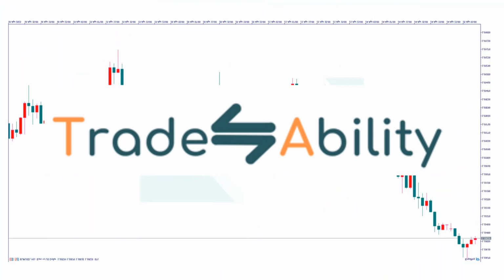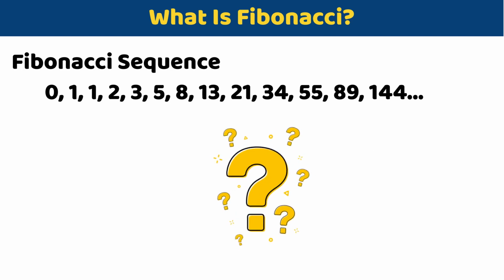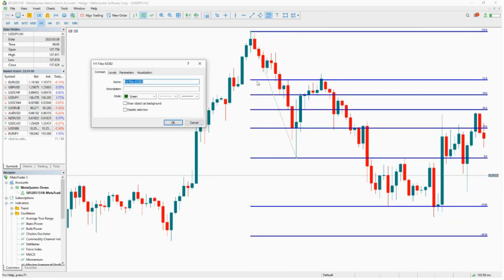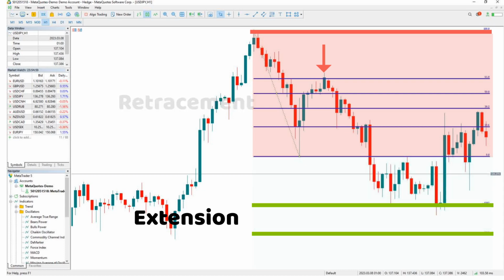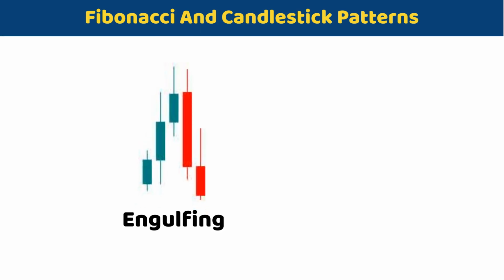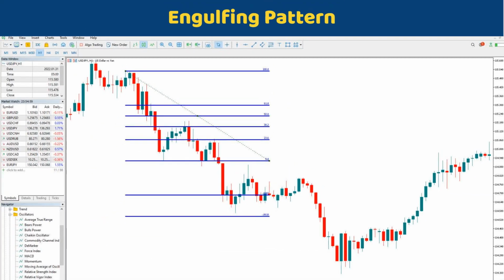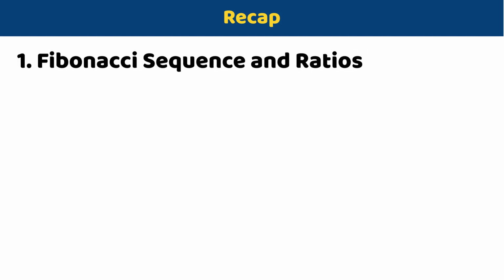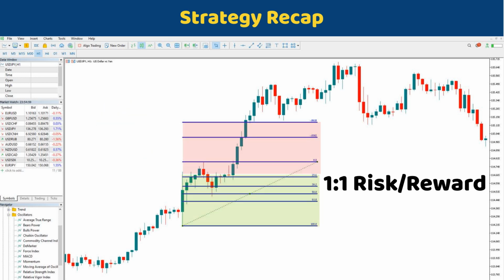Beginners Guide To Trading With Fibonacci And High Probability Entries and Exits with Candlesticks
Learn to trade like a sniper with Fibonacci and price action candlestick patterns. This is a simple strategy for both beginner and experienced traders to time perfect entries and exits without needing to use indicators.

Chapters
0:00 - Intro
0:49 - What is Fibonacci?
2:09 - Drawing with the Fibonacci Tool
3:18 - Analyzing Charts with Fibonacci
3:40 - Setting Stop Loss and Take Profits
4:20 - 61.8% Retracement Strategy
5:40 - Engulfing Pattern Strategy
6:52 - Pin Bar Pattern Strategy
7:52 - Recap

TradeAbility was created to help new and experienced traders learn and develop trading skills to achieve success and profitability in their trading journeys. Our videos can by applied to Forex, Stock Markets, Cryptocurrencies, and Commodities. This educational channel is developed by a trader with over 15 years of trading experience and his goal is to teach the fundamentals of trading and provide advanced trading strategies in the most clear and effective way possible without all the fluff and misinformation. We hope to become your go-to resource for everything that's related to trading. Enjoy and happy trading!